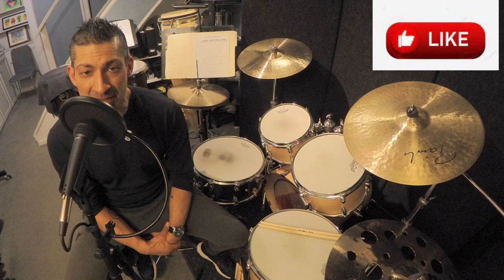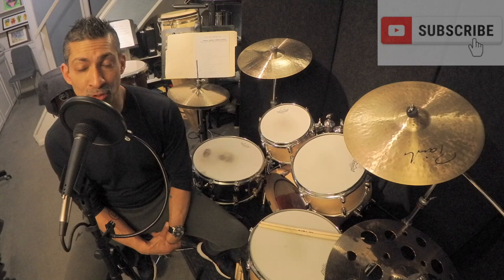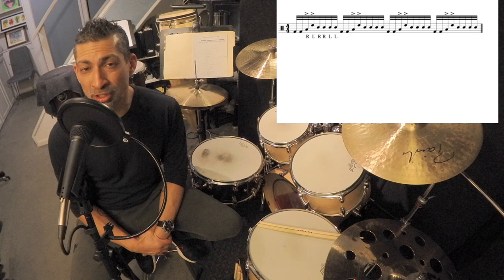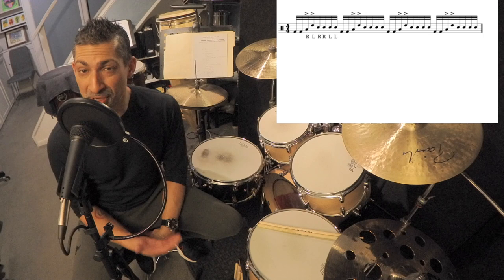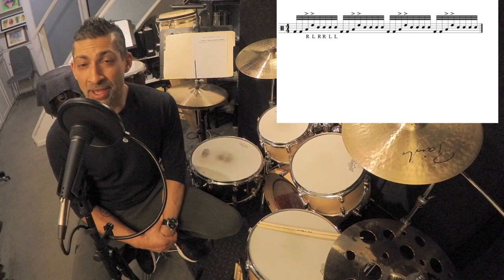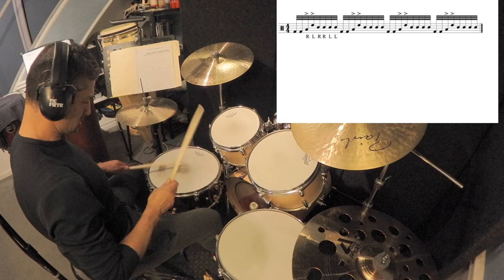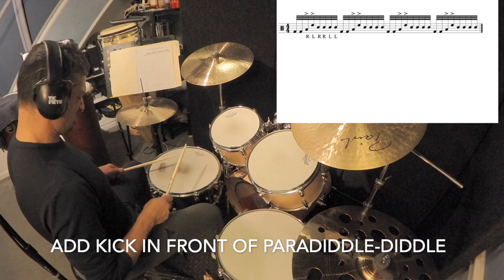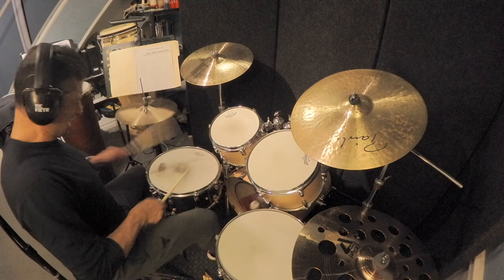HOW TO PLAY KEITH CARLOCK'S SIGNATURE DRUM FILL!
In this video, I dissect Keith Carlock's signature paradiddle-diddle drum fill.

Keith Carlock (born November 29, 1971) is an American musician who has played drums with Toto, Wayne Krantz, Steely Dan, James Taylor, Donald Fagen, Walter Becker, Tal Wilkenfeld, John Mayer, Sting, and Chris Botti. In Modern Drummer's 2009 Readers Poll, he was voted best Pop, Fusion, and All-Around drummer.